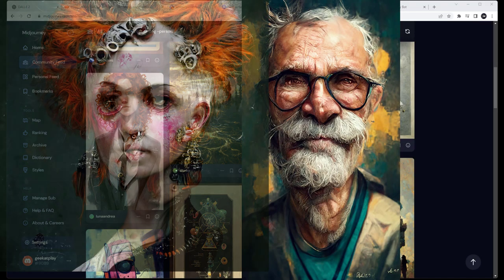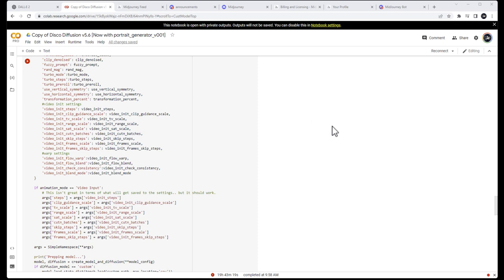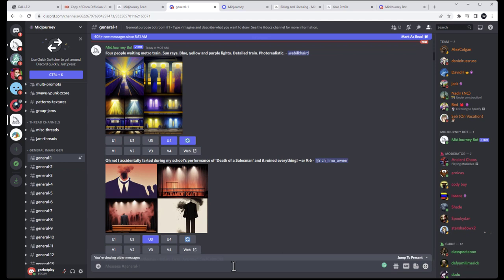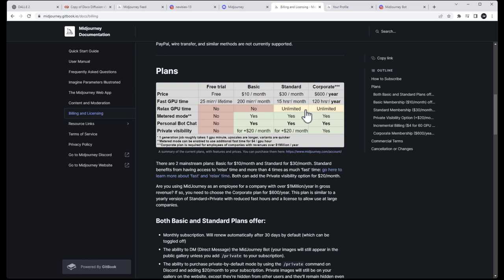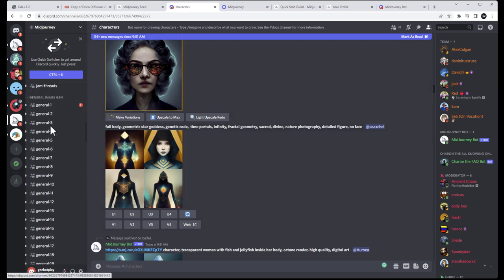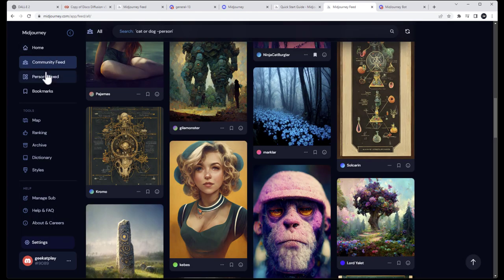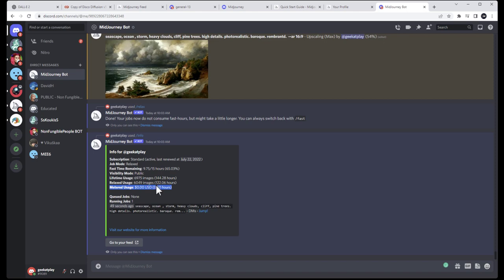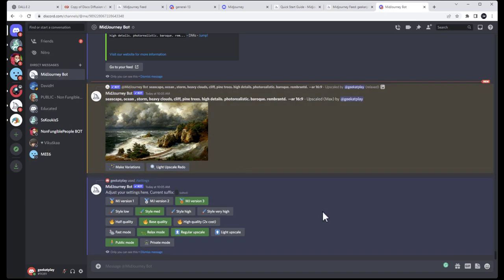How to start with MidJourney AI. Beginners guide how to start create AI art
How can you start creating AI-generated artwork? How you can join MidJourney AI services and how to use them. In this video, I am answering beginner questions on how to do that and suggestions on the first steps.
This video focused on a basic level and started with MidJourney.
If you looking to upscale your AI art here is a great tool
If you want to learn more About AI generator art, join a short course online: Understanding and Effectively Using A.I. Art

What do I use:
24-70 mm lens (everyday use)

3D Art essentials